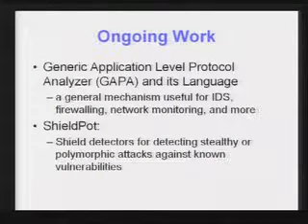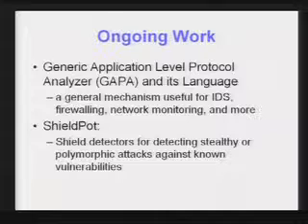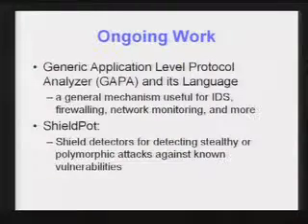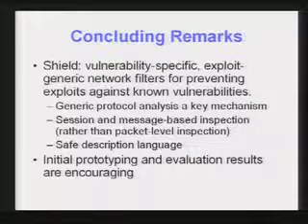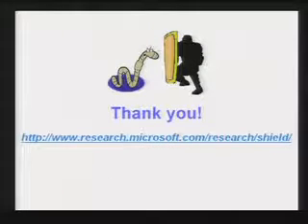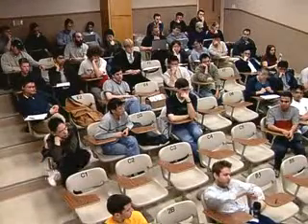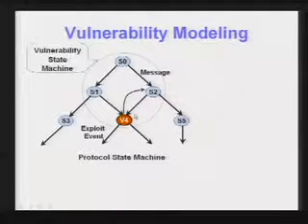CERIAS Security: Vulnerability-Driven Network Filters for Preventing Known Vulnerability Attacks 4/6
Clip 4/6
Speaker: Helen J. Wang · Microsoft Research

Software patching has not been an effective first-line defense preventing large-scale worm attacks, even when patches had long been available for their corresponding vulnerabilities. Generally, people have been reluctant to patch their systems immediately, because patches are perceived to be unreliable and disruptive to apply.

To address this problem, we propose a first-line worm defense in the network stack, using shields -- vulnerability-specific, exploit-generic network filters installed in end systems once a vulnerability is discovered, and before the patch is applied. These filters examine the incoming or outgoing traffic of vulnerable applications, and drop or correct traffic that exploits vulnerabilities.

Shields are less disruptive to install and uninstall, easier to test for bad side effects, and hence more reliable than traditional software patches. Further, shields are resilient to polymorphic or metamorphic variations of exploits In the Shield project, we're showing that this concept is feasible by implementing a prototype Shield framework that filters traffic at the transport layer. We have designed a safe and restrictive language to describe vulnerabilities as partial state machines of the vulnerable application.

The expressiveness of the language has been verified by encoding the signatures of a number of known vulnerabilities. Our evaluation provides evidence of Shield's low false positive rate and impact on application throughput. An examination of a sample set of known vulnerabilities suggests that Shield could be used to prevent exploitation of a substantial fraction of the most dangerous ones.